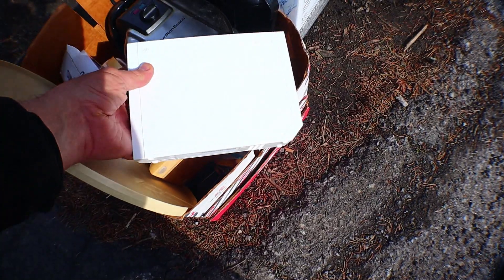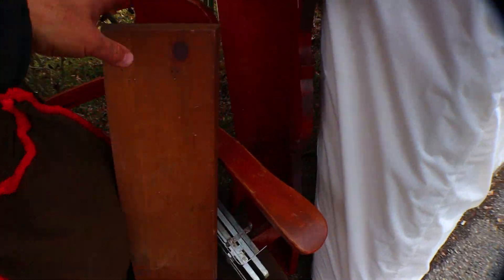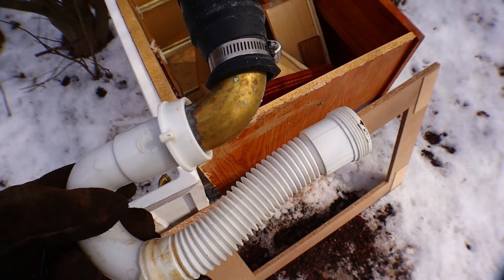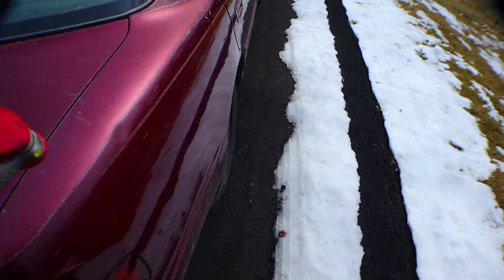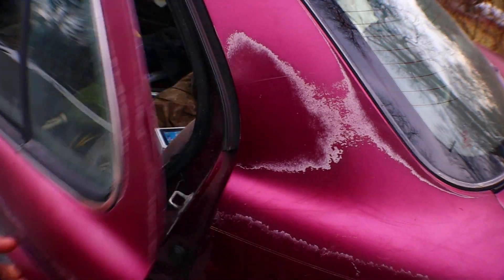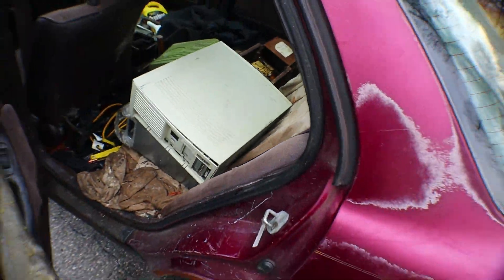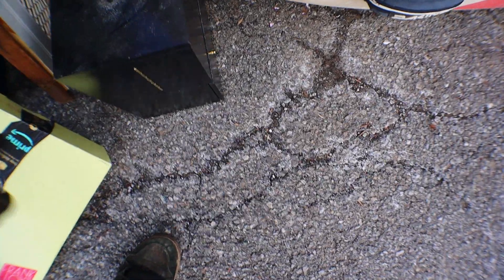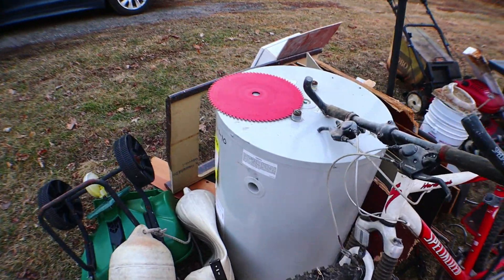This scrap water heater put up a hell of a fight | real trash picking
Real trash picking, scrap metal, and "run what you brung" even if it's your shoe.  Camera Vivitar adapter Microphone